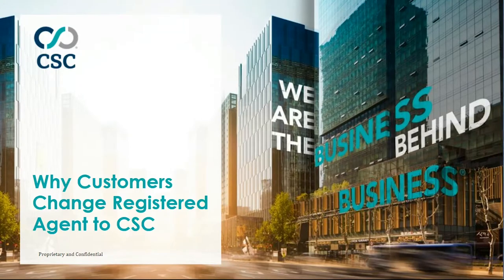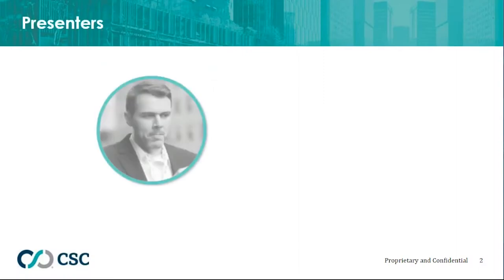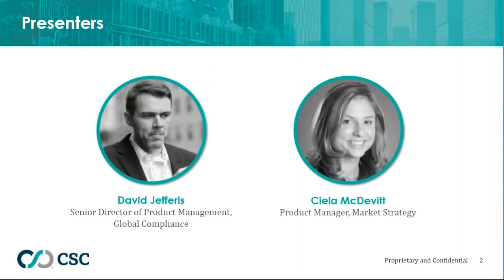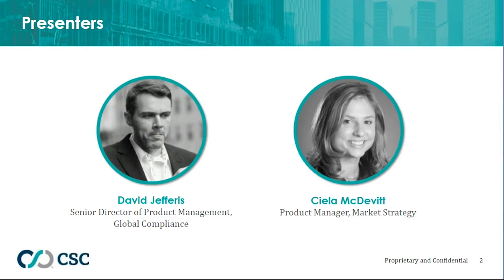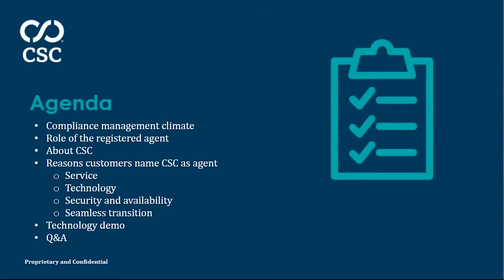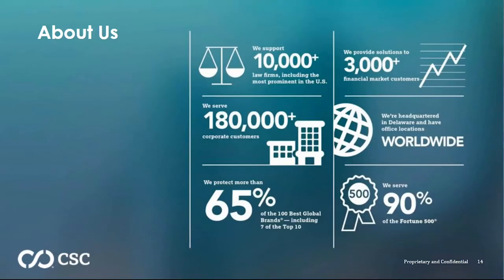Why Customers Change Registered Agent to CSC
Changes to work environments nationwide continue to raise a number of important questions when it comes to the security and reliability of registered agent service providers, and how the service of process (SOP), legal documents, and entities they represent are being handled.

Choosing a registered agent you can count on is crucial.

CSC takes pride in offering an unparalleled breadth of compliance solutions and integrations, in addition to our relentless commitment to going above and beyond for our registered agent customers with our award-winning service. Our philosophy is simple: no shortcuts, no surprises—just comprehensive, expert service.

Join us as we dive into the current compliance management climate, including what the rest of 2021 might bring and how to prepare. We then review the leading reasons so many customers change their agent to CSC and share insight into what you can expect when you partner with us